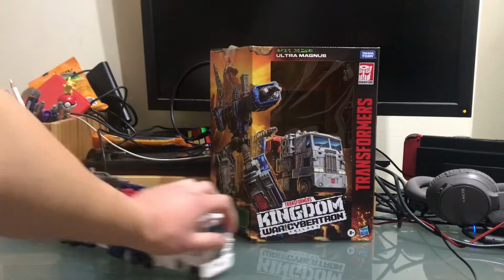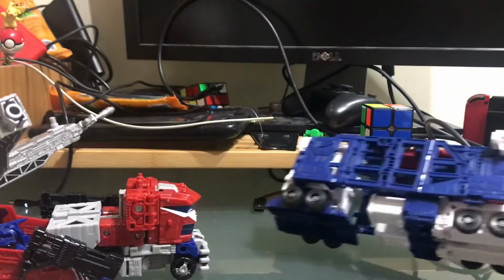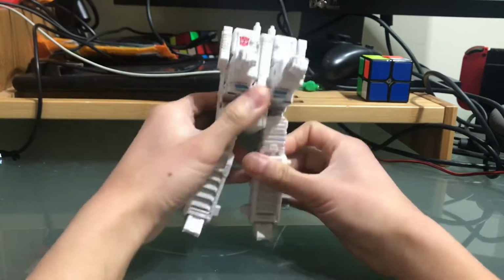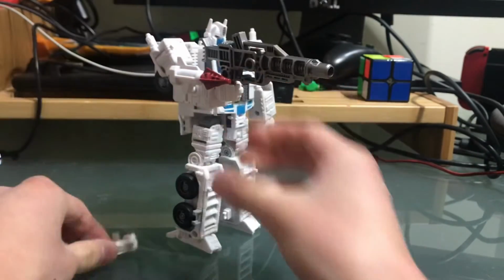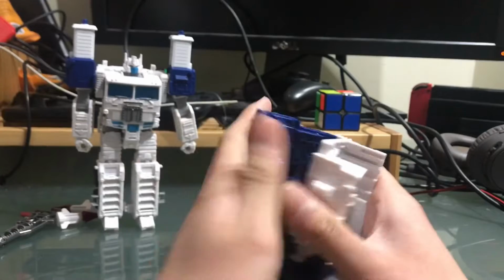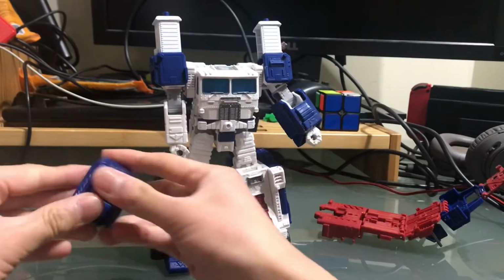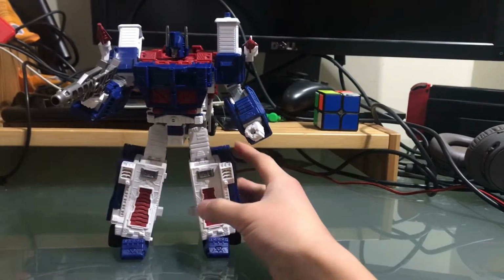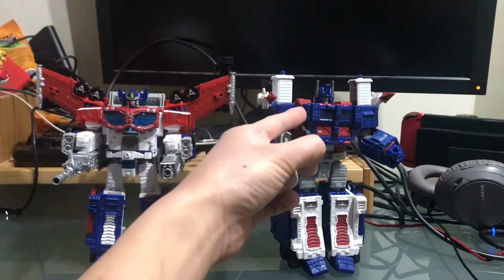Kingdom ultra magnus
A late Christmas gift from my older brother’s dad. Even though my galaxy upgrade optimus prime broke, at least I got the updated version of the figure that GU optimus prime retooled from!